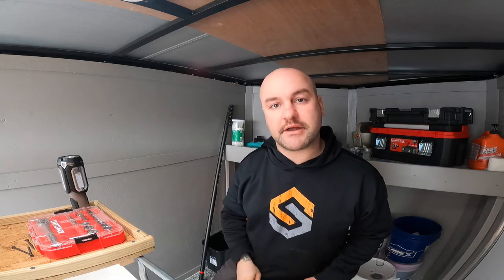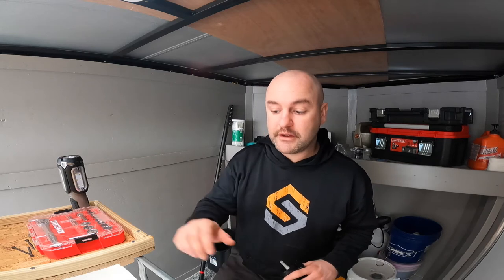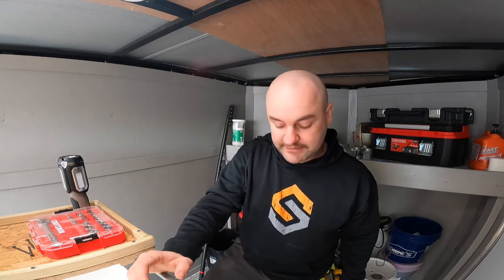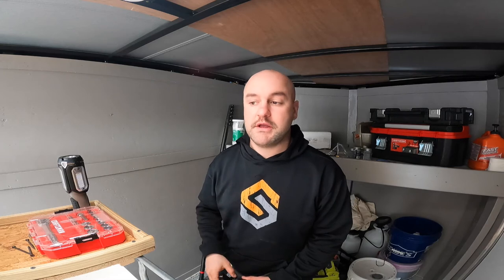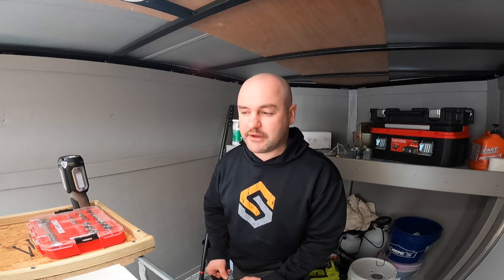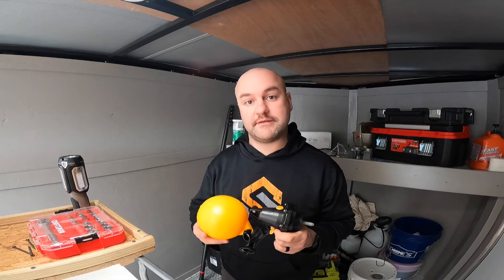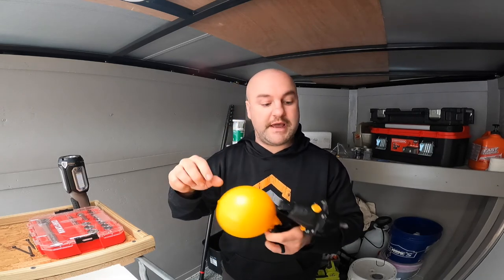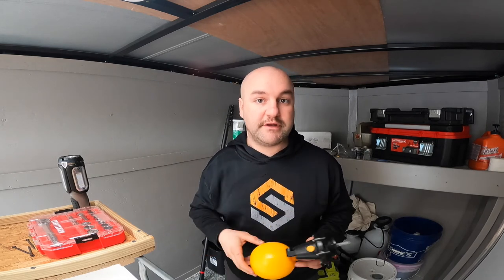Trying to get max water flow into pressure washing buffer tank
Taking a little tip from the king of pressure washing himself, Jason G @kingofpressurewash, and installing this JOBE HIGH FLOW shut off valve to hopefully maximize the flow into my trailer/buffer tank. Pressure washing trailer video is coming soon. In the mean time check out Jasons program full of videos that will help you start a pressure washing company by clicking on this link and getting 7 days for free.

Here is a link for this shut off valve as well.